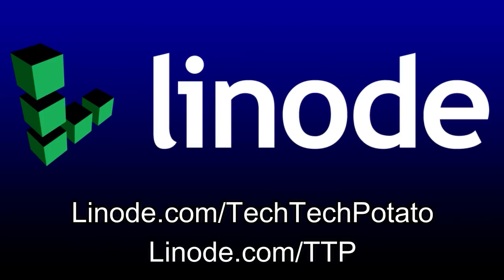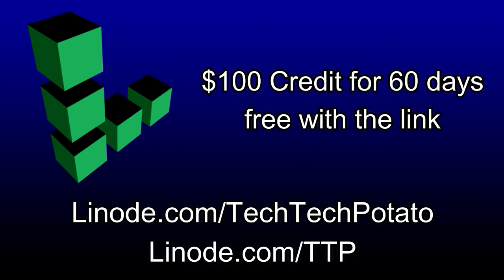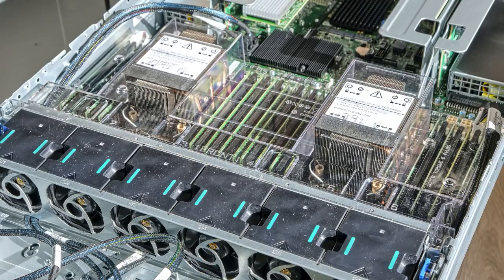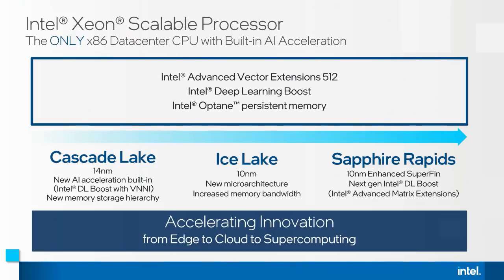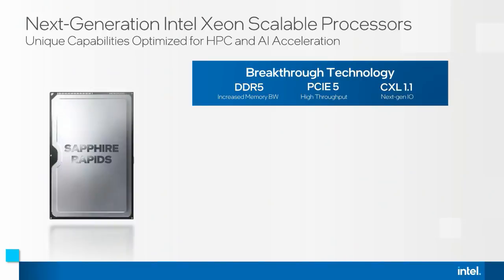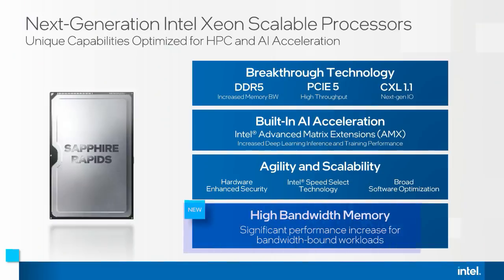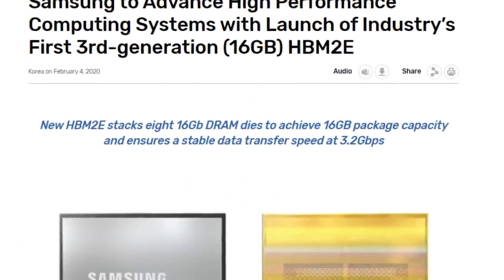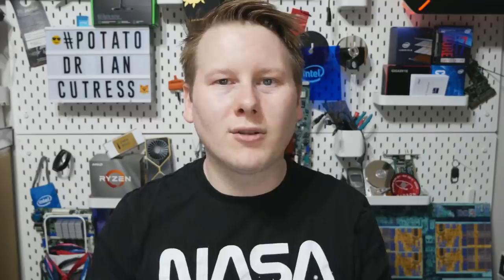11 Layers of Memory: Intel Adds HBM to Sapphire Rapids Xeon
How much more performance can we put into a core? How many more cores in a CPU? The more cores you need, the more memory bandwidth you need, but DDR only gets you so far. We need more processors with HBM, and Intel is ready to provide on its next generation Sapphire Rapids processor.

0:00 Go go go
0:18
0:37 Feed The BEAST
2:26 Sapphire Rapids with HBM
3:24 Coming to everyone!
4:16 Up to 64 GB of HBM2e?
5:26 11 layers of memory
5:44 Performance based on power
6:57 Advanced Matrix Extensions
7:29 Tiled architecture?
8:03 Socket, but what socket?
10:11 ASRock Rack Mini-ITX, DO IT
10:41 Cat Tax

Many thanks to our CPU Patrons!